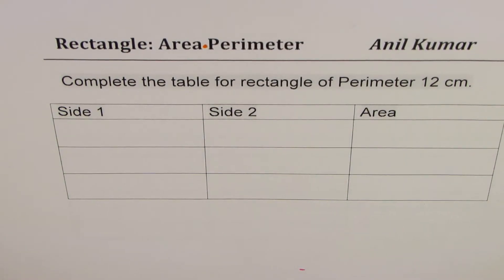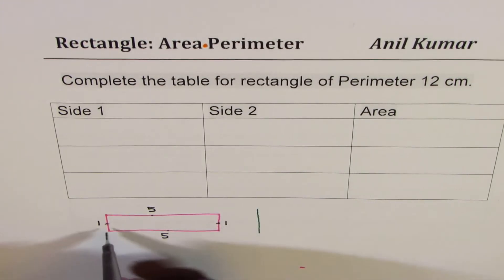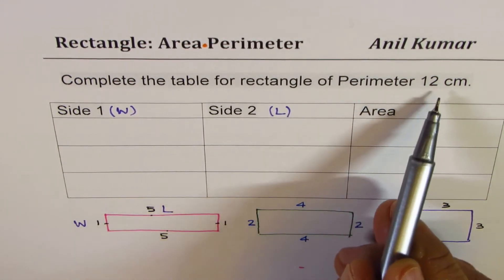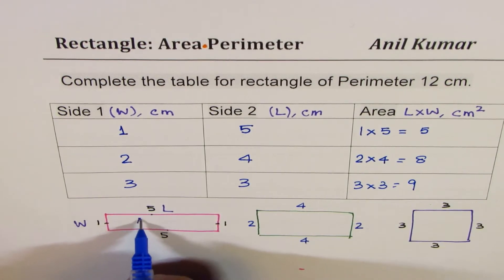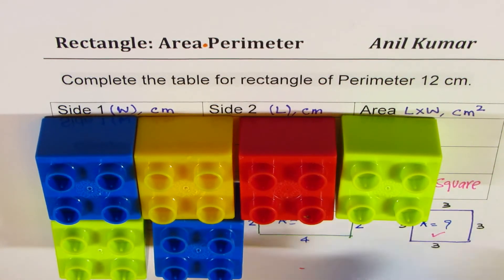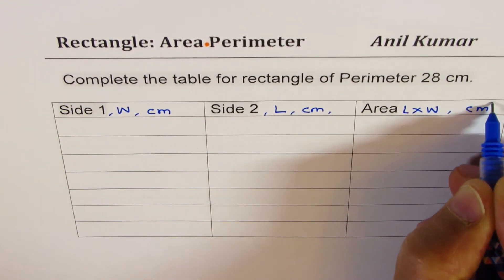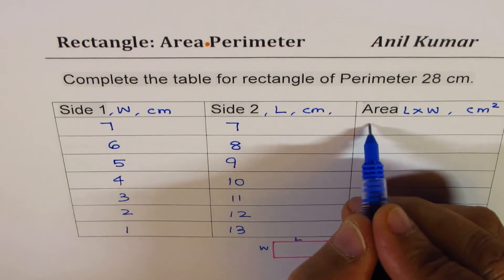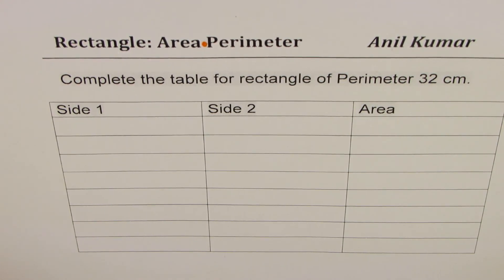Draw rectangle with given perimeter and find one with maximum area